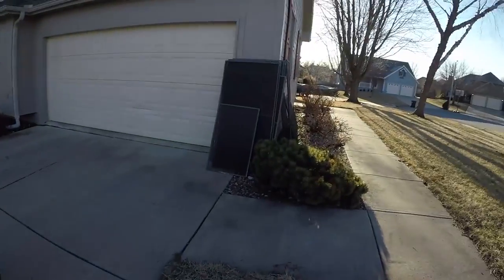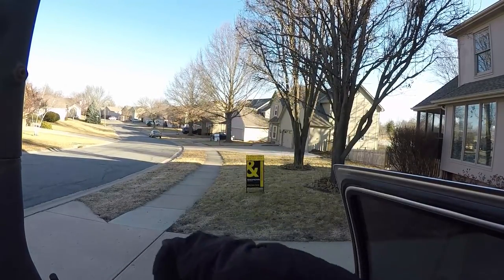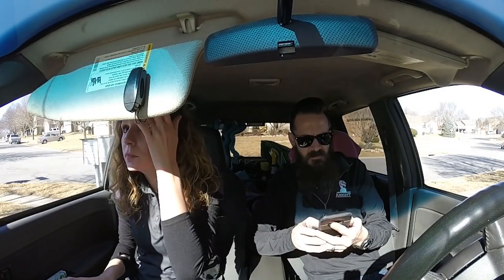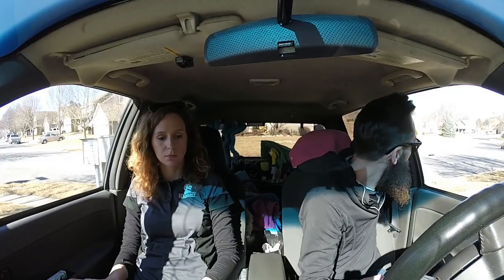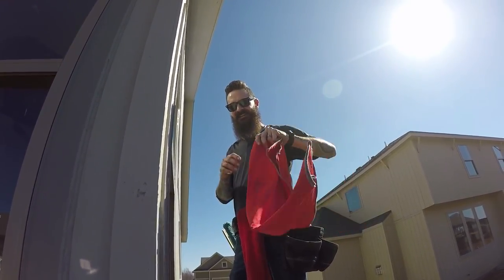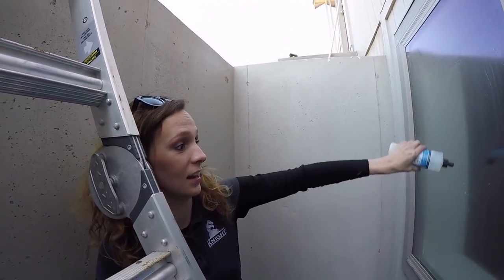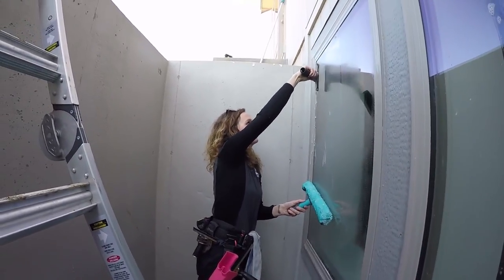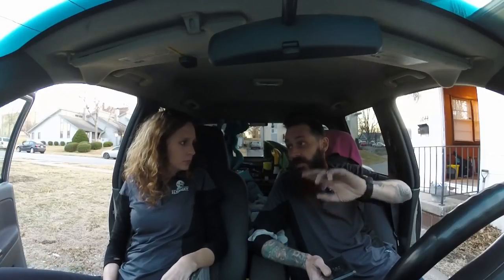Residential Cleaning Tips | Traditional & Water Fed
Come with us on a typical Residential window cleaning day. In this video we clean a home for a real estate company we work for using traditional methods. Then we are off to a construction clean up and finally we clean a modern home using our Xero Pure and Xero 40 Ultimate water fed system.

→ T O O L S  F E A T U R E D  I N  T H I S  V I D E O
Xero Pure Filtration System:

→ Y O U T U B E  C O M M U N I T Y

W I N D O W  C L E A N I N G  S U P P L I E S
Window Cleaning Resource has the best products and services for professional window cleaners. They are run and staffed by window cleaners like you! Open 24 hours a day / 7 days a week!

→ S O F T W A R E  F O R  Y O U R  B U S I N E S S
→ HouseCall Pro
 HouseCall Pro is consistently ranked the #1 most affordable, most user-friendly, and best overall field service management program for field service management businesses like yours. Don’t just take our word for it, click below to schedule a no obligation demo and save up to 30% by using our link